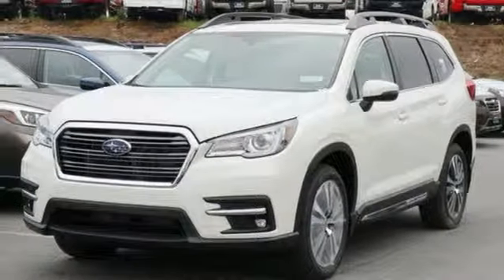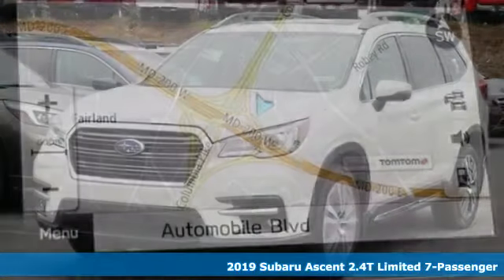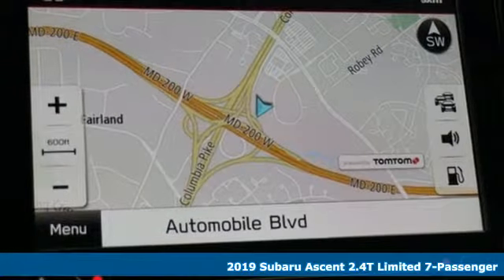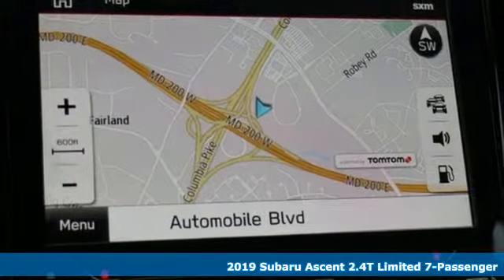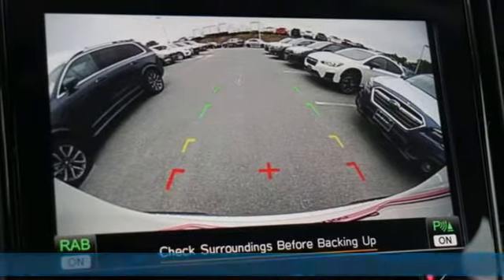New 2019 Subaru Ascent Silver-Spring MD Washington-DC, MD S91530 - SOLD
Year: 2019
Make: Subaru
Model: Ascent
Trim: Limited
Engine: 2.4L DOHC
Transmission: Lineartronic CVT
Color: White
Interior: Black
Stock #: S91530
VIN: 4S4WMAPD3K3478150

Address:
3161 Automobile Blvd